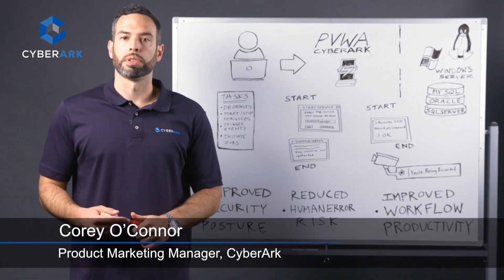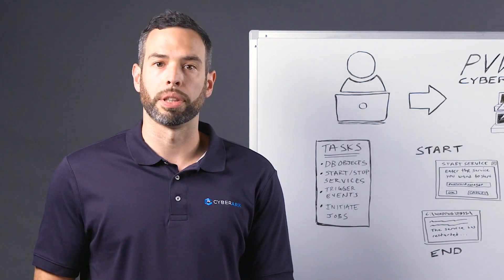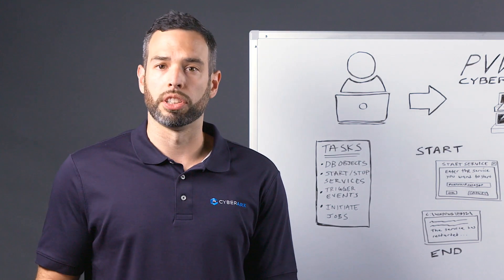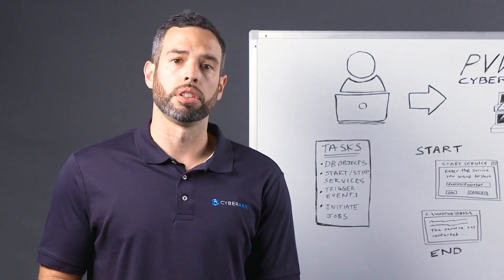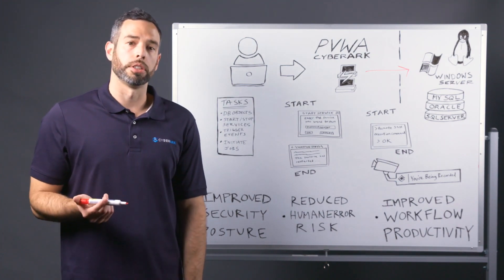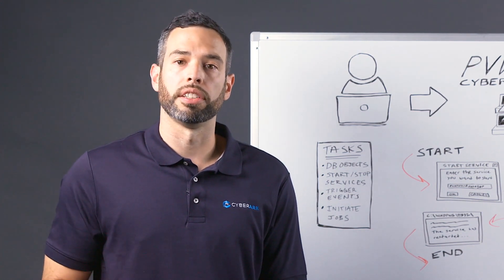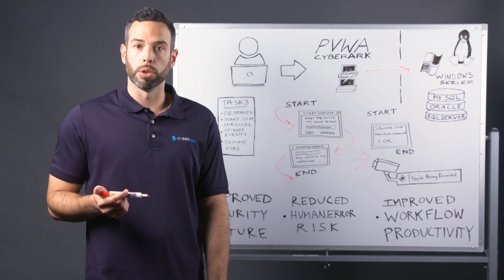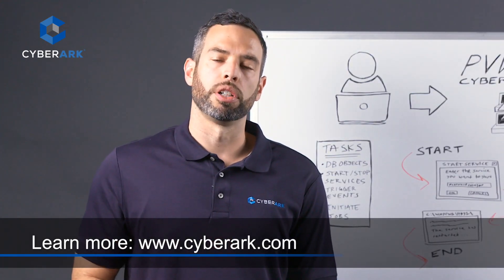Privileged Task Automation and Management with CyberArk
CyberArk's Product Marketing Manager Corey O'Conner explains how to reduce the risk of accidental and intentional damage to critical systems through privileged task automation and management.